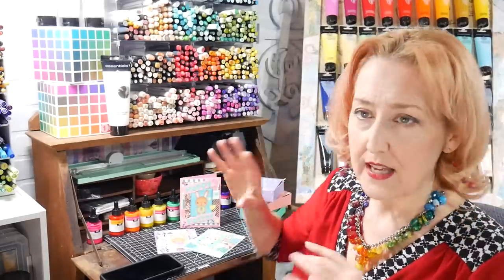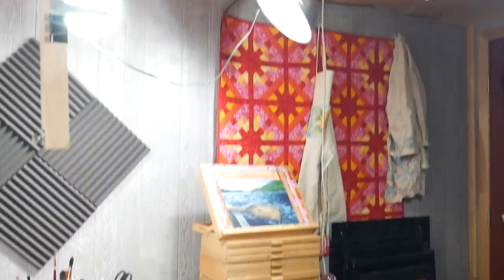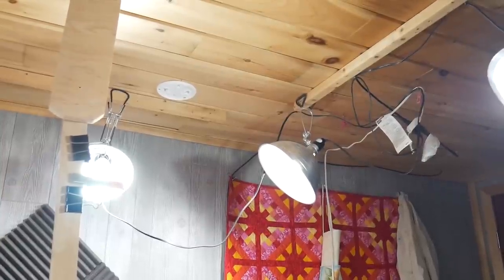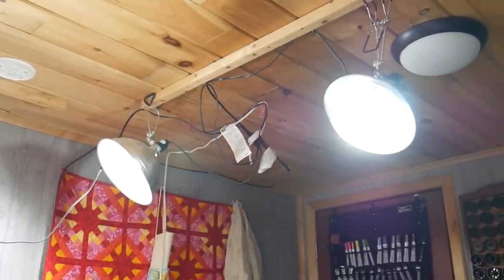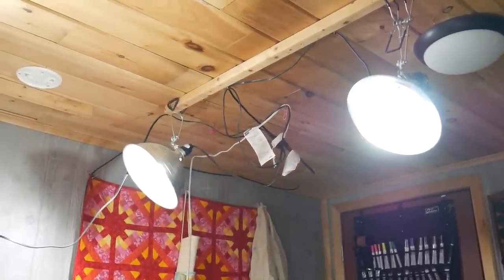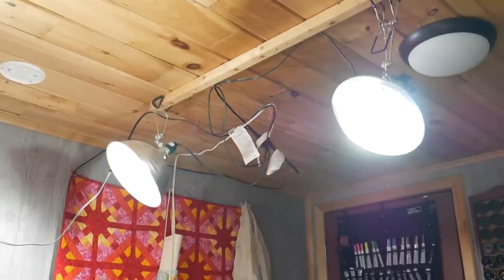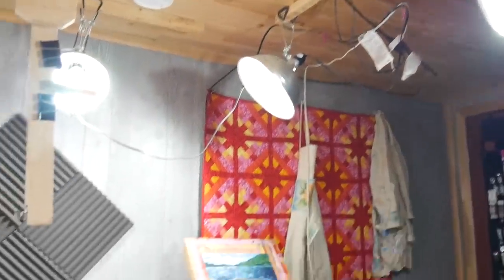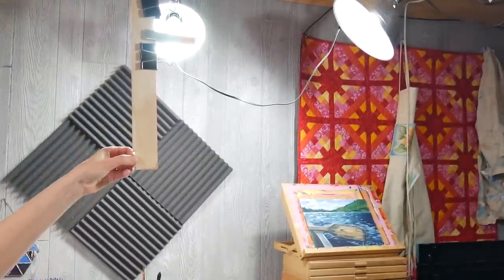Dude, Where are my tools? // 4-1-23 Sat Chat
Well well well, I talk about nothing for 28 minutes again this week LOL!
My Silicone Tools are Still AWOL I had a lot of suggestions but I still haven't found them, they are not with my pottery or gel printing stuff. so Weird!

This is the Color Oops I mentioned I have not tried it yet but I think it will work for getting rid of the last of the red.